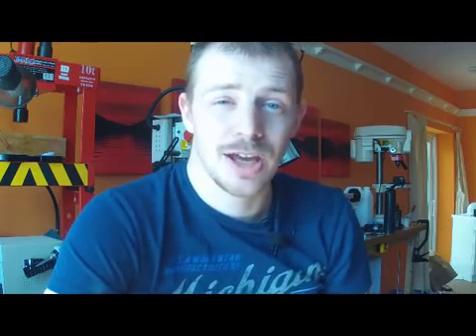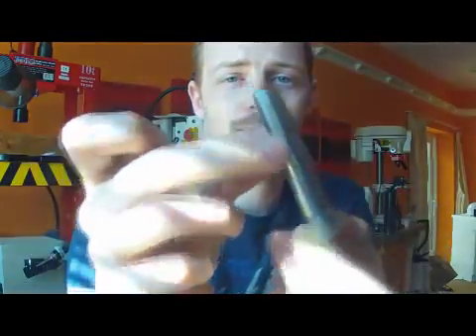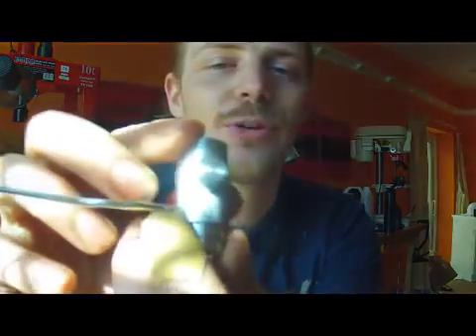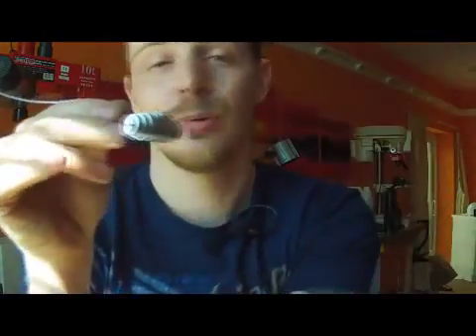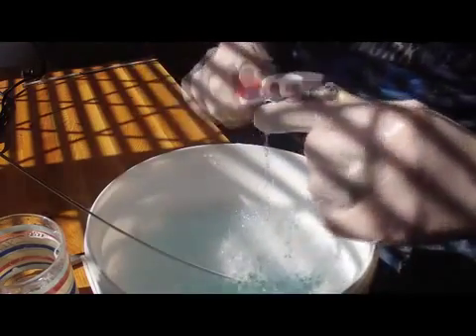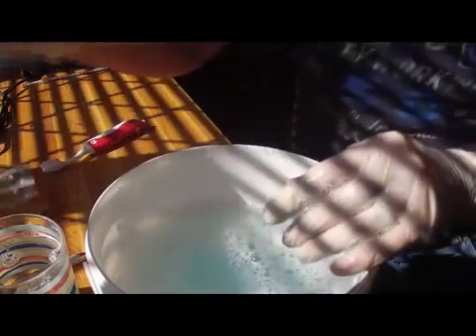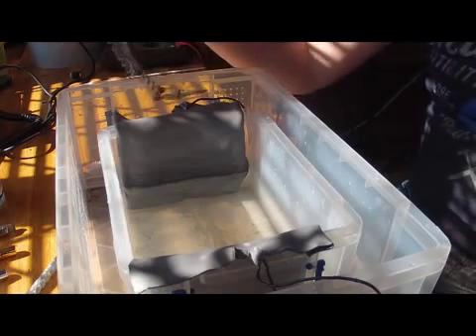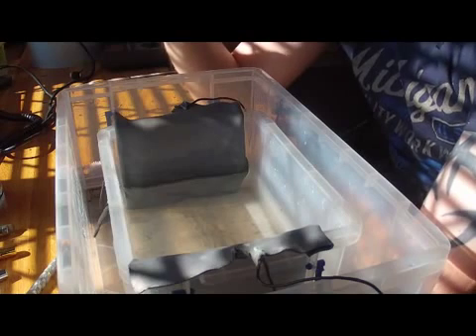cong nghe anode nhom, xi ma nhom, nhuom mau nhom tai cong ty TNHH HARD COAT part 1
CÔNG TY TNHH HARD COAT VIỆT NAM
Thôn Đìa, Nam Hồng, Đông Anh, Hà Nội.
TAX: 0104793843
Công ty TNHH Hard Coat việt nam, được thành lập từ năm 2010 với 100% vốn đầu tư của Nhật Bản. Công ty chúng tôi hoạt động về lĩnh vực xử ly bề mặt kim loại như:
1-    Mạ nhôm dương cực (anodizing for aluminum)
2-    Xử lý thụ động nhôm trước khi sơn (chromate 3+ conversion coating for Aluminum)
3-    Xử lý thụ động magie ( Nonchromate 6+ conversion coating for Magnesium)
4-    Ngâm tẩm  hút chân không xử lý lỗi rò khí cho các sản phẩm nhôm. (Impergnation treatment)
HardCoat là nhà cung cấp chuyên về lĩnh vực xử lý bề mặt kim loại như: Magiê, nhôm cho các động cơ chạy trong môi trường gia nhiệt cao dùng cho xe ô tô, xe máy và các sản phẩm bằng nhôm như vỏ tàu, vỏ thiết bị bán dẫn, thiết bị điện tử như điện thoại, máy ảnh, máy tính...bằng xử lý thụ động tiền xử lý trước khi sơn, xử lý cứng bề mặt, hardcoat đã tiến xa hơn là xử lý Arumite, Ganshin. Với công nghệ xử lý Arumite Hard Coat thực hiện đa dạng các phương pháp Arumite như: Arumite thông thường, Arumite- mạ cứng hóa dương cực nhôm, xử lý Arumite --mạ màu.
Ghi chú: ARUMITE = Sự oxi hóa dương cực = Anodizing
Ngoài ra, với công nghệ Ganshin -- ngâm tẩm hút chân không Hard Coat xử lý khắc phục thành công tuyệt đối cho các sản phẩm nhôm sau công đoạn đúc bị dò khí. Với dây chuyên máy móc hiện đại kết hợp với đội ngũ công nhân viên có trình độ kỹ thuật các Hard Coat đã đem lại những sản phẩm chất lượng cao với thời gian giao hàng tuyệt đối Hard Coat đã lấy được sự tin tưởng của những khách hàng đã và đang sử dụng dịch vụ của HardCoat.Với phương châm thỏa mãn khách hàng là hàng đầu về QCD ( Chất lượng- giá cả- thời gian giao hàng) Hard Coat đã không ngừng đào tạo nâng cao trình độ kỹ thuật, trình độ quản lý chất lượng và trong từng công đoạn cho cán bộ công nhân viên.
Được thừa hưởng từ công nghệ kỹ thuật của công ty Hard Coat Nhật Bản thì ngay từ khi thành lập công ty năm 1957, trải qua nhiều năm hoạt động trong lĩnh vực xử lý công ty đã chứng minh được thế mạnh là xử lý được các vật liệu hợp kim nhôm ADC12 (dạng nhôm đúc) hay những vật liệu thuộc dòng hợp kim nhôm AC như linh kiện ô tô, xe máy, linh kiện điện khí...và đạt được chất lượng hàng đầu trong lĩnh vực xử lý các sản phẩm hợp kim nhôm đúc. Điều hiển nhiên việc xử lý các sản phẩm là hợp kim nhôm đúc, dạng nhôm hợp kim như: Al-Cu, Al-Mg, AL-Si, hay hợp kim nhôm được cấu thành từ 7000 nguyên tố kim loại là rất khó và hoàn toàn khác với xử lý trên bề mặt nhôm nguyên chất thông thường việc xử lý Arumite- oxi hóa nhôm dương cực và mạ nhôm dương cực trên các sản phẩm hợp kim nhôm đúc là một công việc vô cùng khó khăn và nó đòi hỏi kỹ thuật xử lý và công nghệ xử lý rất cao.
 Trải qua 55 năm hoạt động với sự phát triển không ngừng và đổi mới kỹ thuật công ty Hard Coat đã đạt được những thành tựu to lớn và đặc biệt được các chuyên gia, các trung tâm nghiên cứu thuộc Hội khoa học về công nghệ xử lý nhôm tại Nhật Bản bầu chọn là đơn vị dẫn đầu về lĩnh vực xử lý Arumite và được chọn là nơi để đào tạo cho các học giả, nhà chuyên môn hay các khách hàng khi có nhu cầu học hỏi và tìm hiểu về lĩnh vực Arumite. Ngoài ra công ty Hard Coat còn đạt được trình độ xử lý oxi hóa dương cực nhôm cho các linh kiện đòi hỏi độ chính xác đến đơn vị Micro (μm) và đáp ứng được các yêu cầu ngày càng cao của chất lượng sản phẩm